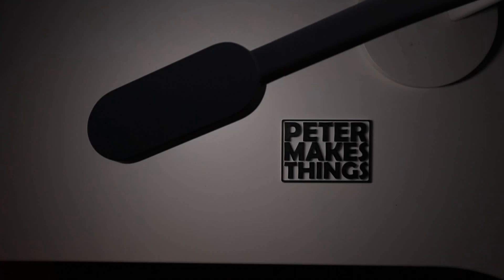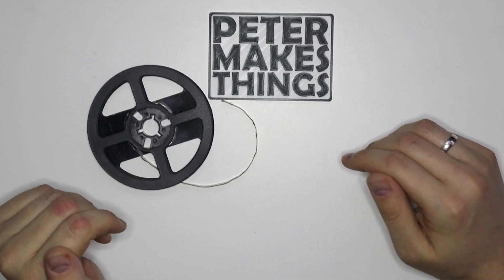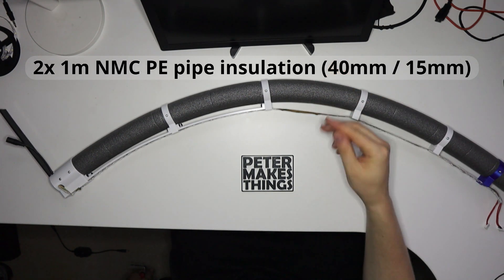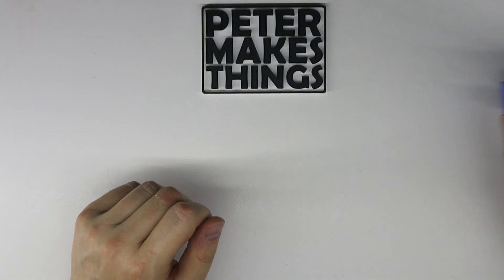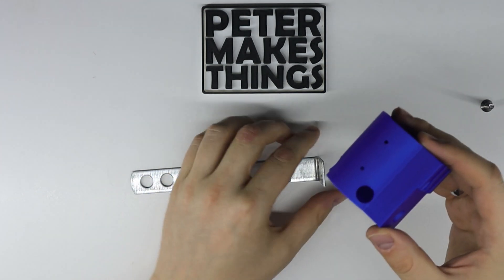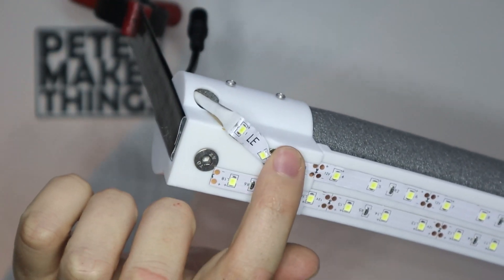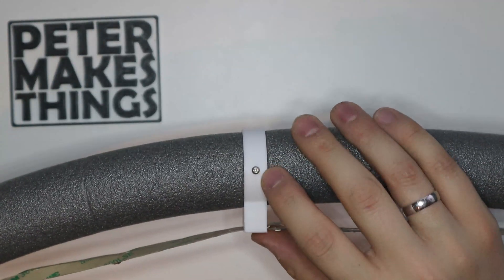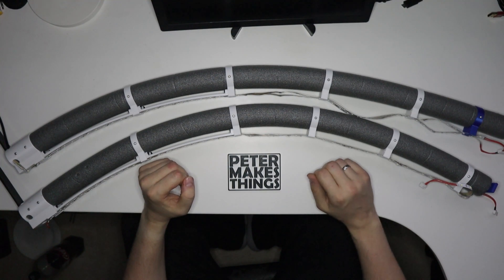How to make a workbench LED arc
A simple and very cheap led arc for the desk or workbench.

Note: apologies for quality issues with the video, got a new camera and still learning :)

- 2 x 1m NMC PE pipe insulation, 40mm outer and 15mm inner diameter (example
- 2 x steel Safe edge Frame cramps, 19mm wide, 50mm in height, 200mm in length
- 4m of white LED strip, 5mm wide, I strongly suggest one with a dimmer (I'm using this one
- 2 x cheapest Spring Clamps you can find
- A bunch of M3 screws
- A bunch of 2g self-tapping screws
- 4 x M5 10mm countersunk screws
- 4 x M5 nuts
- Few pieces of a cable
- Two pairs of some kind of connector, I used 2.0mm JST